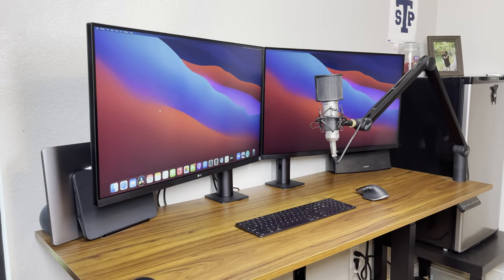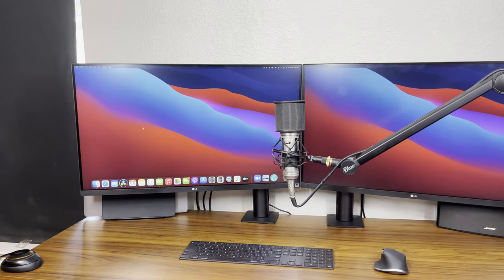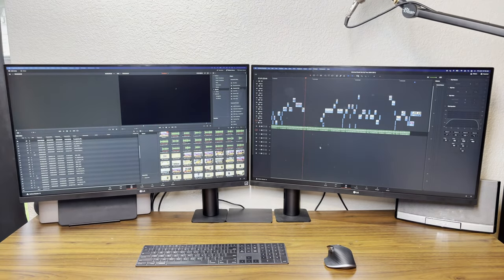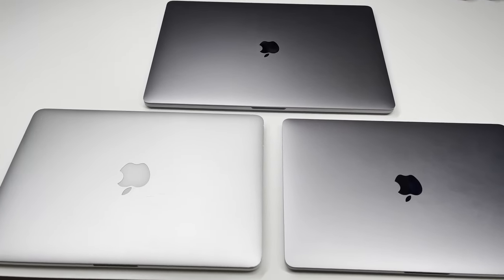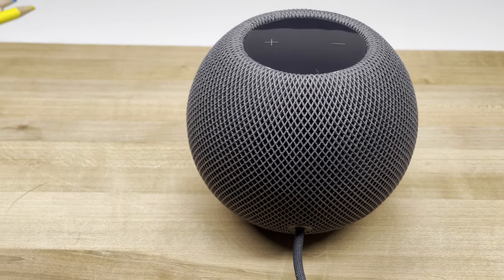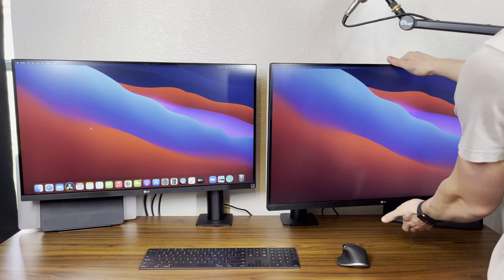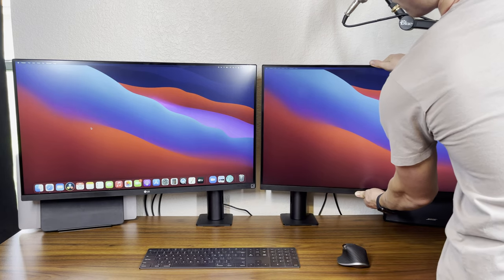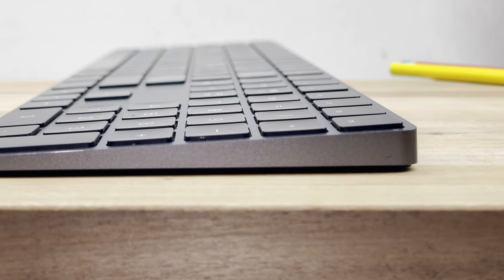My Minimal Productivity Desk Setup (2021)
One of the first videos I uploaded on this channel was a desk set up tour, since then the place in which I get all my work done has significantly changed and with my recent investment into a number of devices to improve my desk I thought it a good time update you all on the devices I use, and more importantly why I use them. I’ll briefly go over each product, then explain why I bought it, and finally if I’m happy with the purchase.

Links

LG 32UN880-B 32" UltraFine Display Ergo UHD (Amazon)

(Apple, be sure check apples refurbished store for better prices!)

Bestand Aluminum Cooling Computer Stand (Amazon)

Blue Compass Premium Tube-Style Broadcast Boom Arm (Amazon)

TechOrbits Electric Standing Desk Tabletop (Amazon)

HONKID Vertical Laptop Stand (Amazon)

SOULWIT 50Pcs Self Adhesive Cable Management Clips (Amazon)

Logitech MX Master 3 Advanced Wireless Mouse for Mac (Amazon)

My Gear

iPhone 12 Pro Max Leather Case with MagSafe (My favorite case)

KINGJOY 67'' Video Camera Tripod (The tripod I use)

Neewer LED Video Light Stick Kit, 3-Pack (I bought the two pack but it is no longer available so these are the same, just with an extra overhead light)

Ikea LINNMON (The table I use for most of my videos)